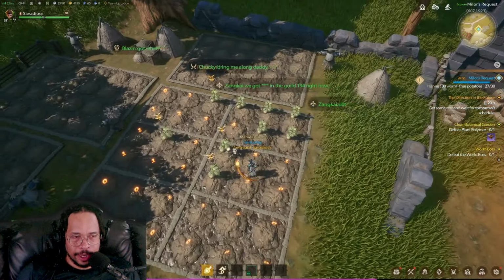Tarisland Minesweeper Farm Puzzle Milor's Request Walkthru SOLVED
The Mindsweeper puzzle quest has just been released in Taris and so many people are frustrated by it unable to complete this quest, but I'm gonna walk you through from beginning to end and explain to you exactly what's going on as a matter of fact, I have so much confidence that she will clear this quest that I am willing to personally walk you through if you are having trouble drop me a comment below if you have already completed this however, if you were stuck on it, then you can let me know. Watch this video one more time and use the techniques that I teach you so you can clear it easily worse comes to worse I will be glad to walk you through it side-by-side using Remote Desktop viewer of your choice. Give this video a shot. Have lots of fun. I will see you in Tarisland.